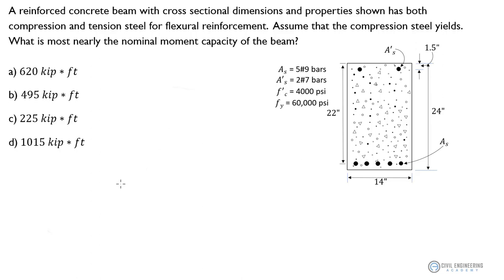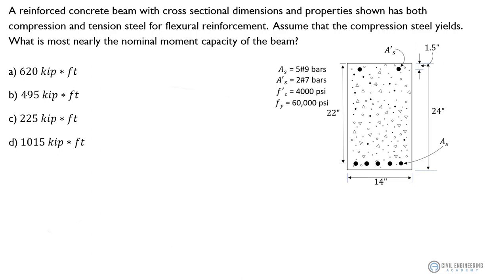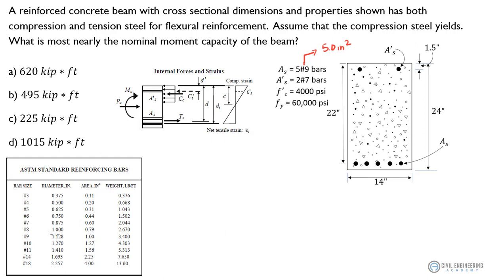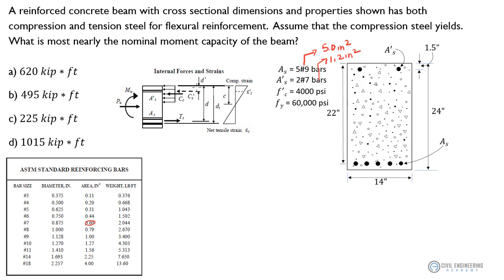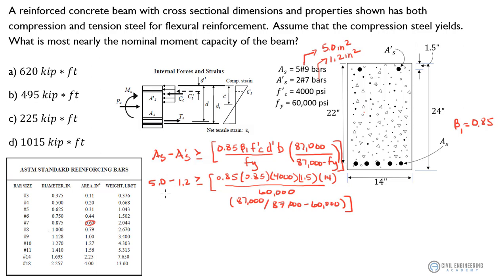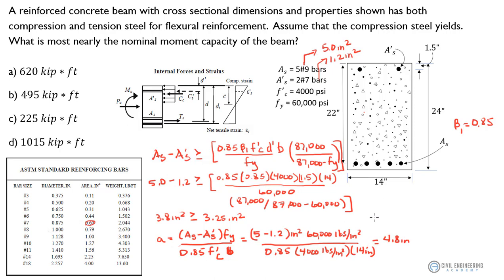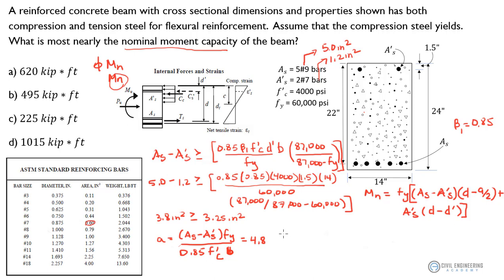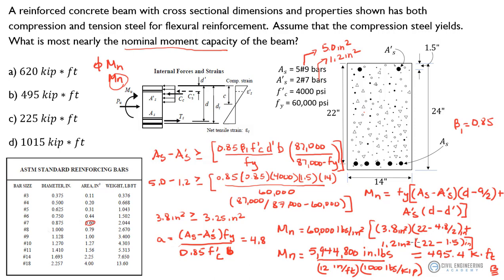Civil FE Exam - Find the Nominal Moment Capacity of the Reinforced Concrete Beam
Come review how to solve for the nominal moment capacity in a reinforced concrete beam!  This is a great FE and PE structural problem.

For more tips related to the FE, PE, and civil career advice check out our home page!

Join our FREE Facebook Community of other civil engineers!  Ask anything related to the FE/PE/or just civil engineering stuff!

What do you want help with next?